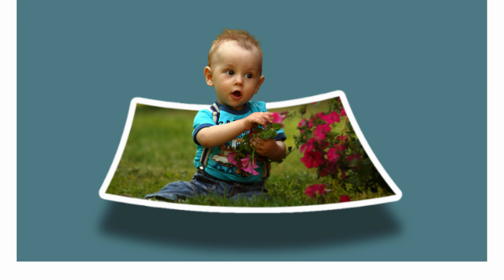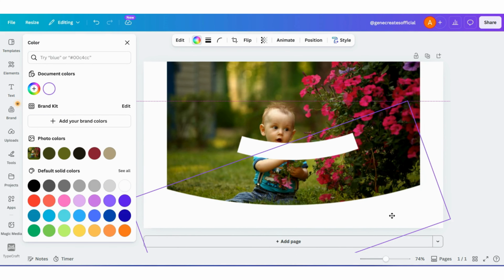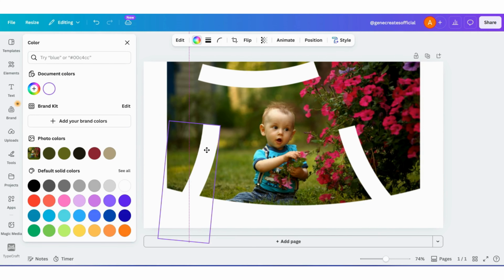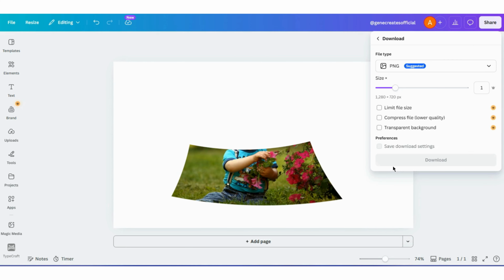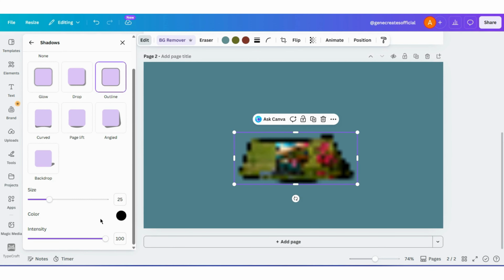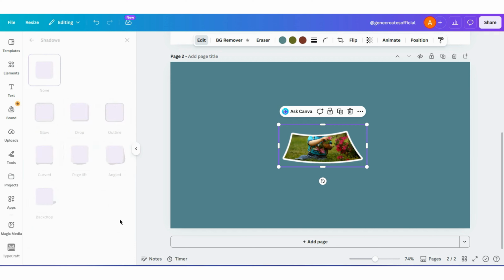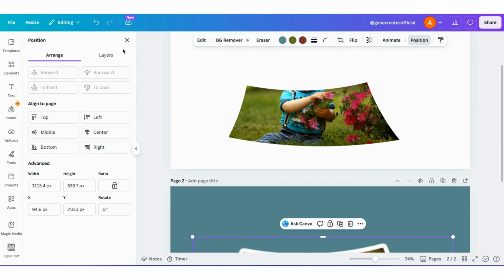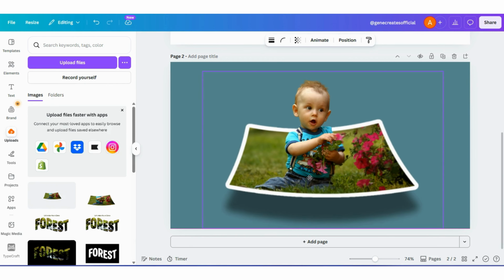This Canva Hack Makes Your Designs POP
Learn how to create the 3D Pop-Out effect in Canva in minutes! In this Canva tutorial, I’ll show you the "Out of Bounds" technique to make your subjects jump out of a frame. This 3D photo effect is perfect for creating eye-catching YouTube thumbnails, social media posts, and professional marketing graphics.

Whether you're a beginner or looking for new Canva hacks, this step-by-step guide covers everything you need to know about layering, background removal, and using frames to get that perfect 3D look.

What we cover in this tutorial:
How to use Canva frames for the 3D "Out of Bounds" look.
The double-layering trick to make subjects pop out.
Adding shadows and outlines to enhance the 3D depth.